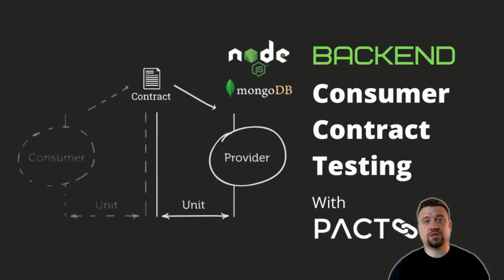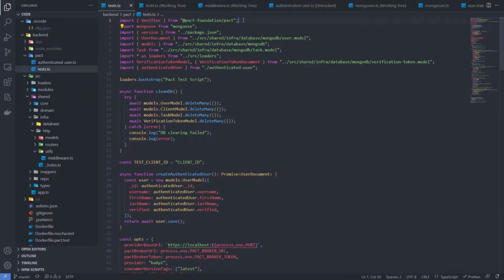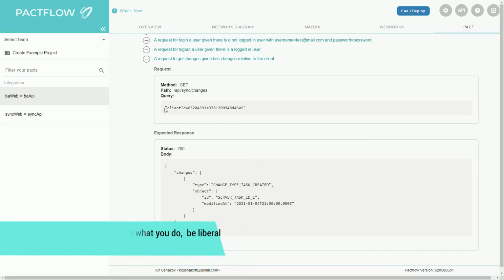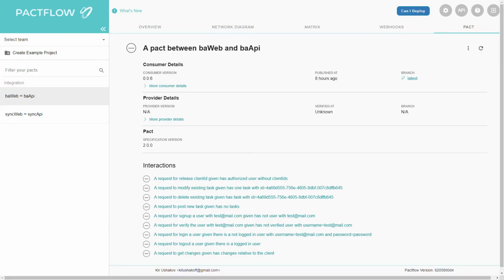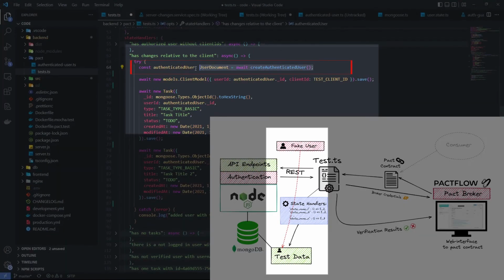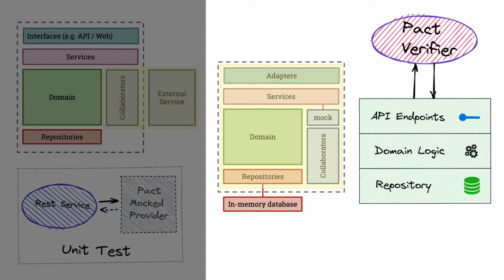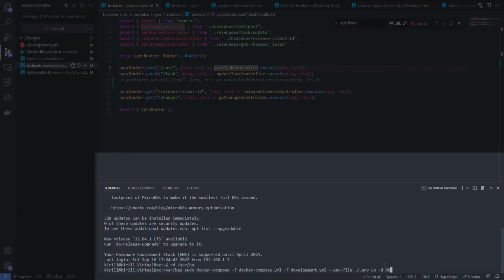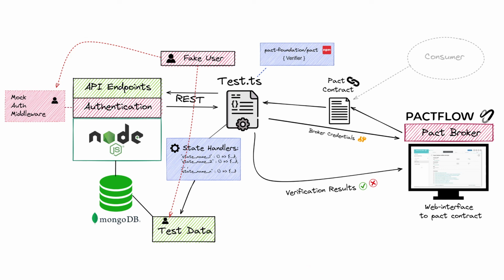Consumer Driven Contract Testing with Pact - Backend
In this video I’ll show an example of Consumer-Driven Contract Testing from a provider perspective. In my practical case the provider will be a backend application based on Node.js and MongoDB. But generally the stack of the provider is not very important, because the verification process focuses on the REST requests and responses.  I'll use Pact.js to run tests and verify the Pact contract. We also will consider some questions regarding preparing pre-defined states of the provider and authentication for testing purposes.